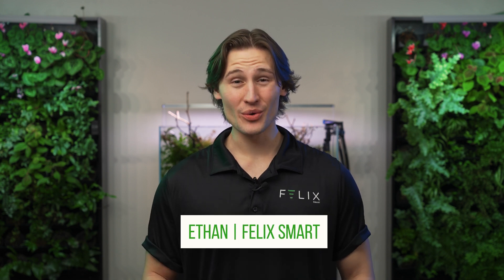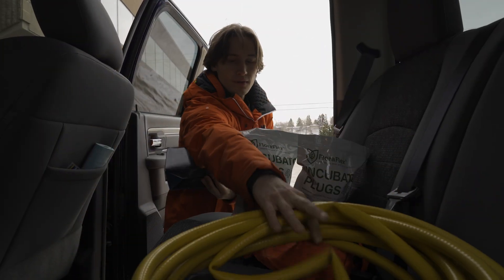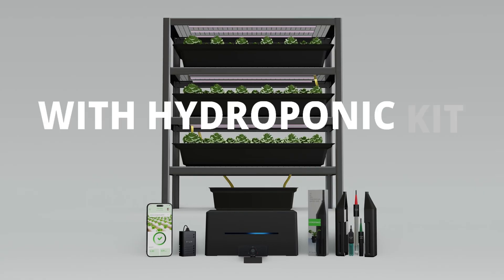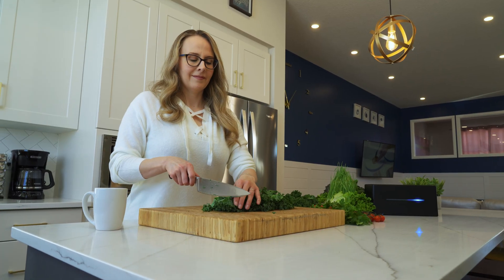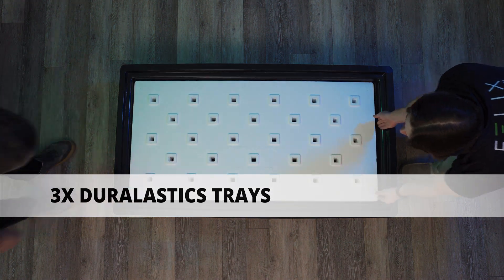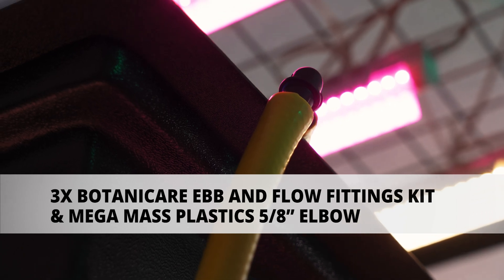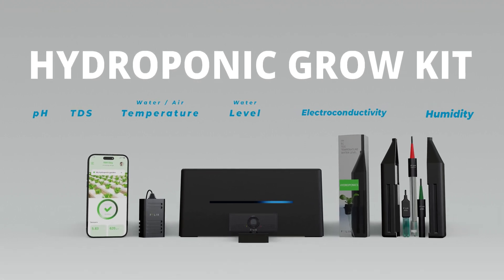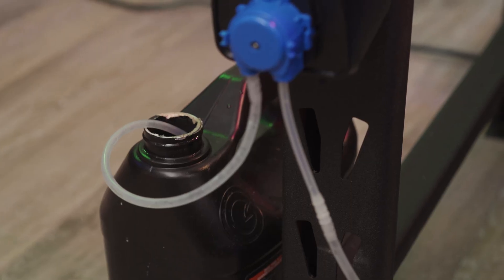Building Hydroponics System at Home | Supplies and Cost | (1/3)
Here, Felix Ethan explains what supplies you need to build an automated hydroponic system in your house. This design is 100% customizable and scalable, using the basic premise of a deep water culture design.

If you enjoyed this video, please be sure to let us know with some feedback in the comments!

Supplies List:
- 1X 5-Tier Industrial Rack (or any rack sturdy enough to hold water)
- 9X Full-Spectrum 4' Grow Lights
- 3X Food-Safe Plastic Trays
- 1X Large Food-Safe Plastic Reservoir
- 3X Plant Rafts
- 3X Clip-on Fans
- 20' 5/8" Heavy Duty Tubing
- 3X Ebb and Flow Fittings Kit
- 1X 5/8" Elbow Joint
- 1X KAI Hydroponic Kit
- 1X Submersible Water Pump 396GPH (1500LPH
- 1X Air Pump (with Air Stones and Thin Tubing)
- 1X Peristaltic Dosing Pump
- Seeds
- Growing pods
- Plant Nutrient Solution
- Long Zip Ties

Tools Required:
- Drill
- Pipe/Hose Cutters
- X-Acto Knife

Video Contents:
0:00 - Intro
1:03 - Cost Breakdown
3:11 - List of Items
6:26 - Outro